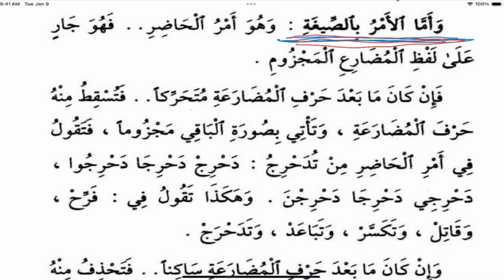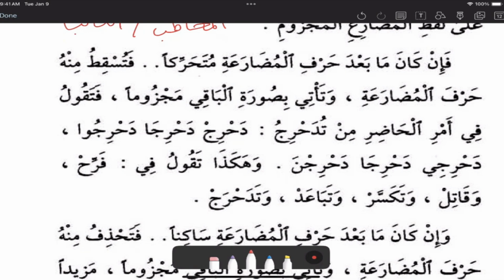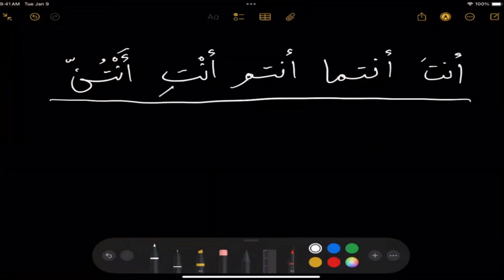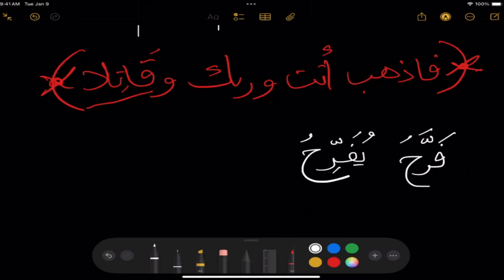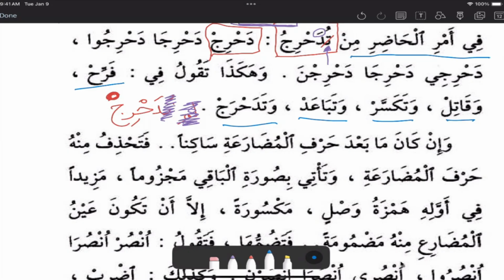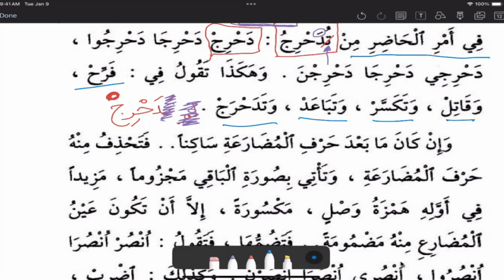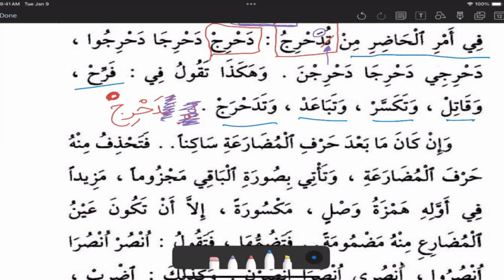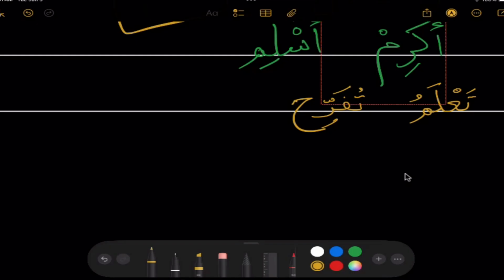Sarf (17): How to Form the Imperative (Command) Verb